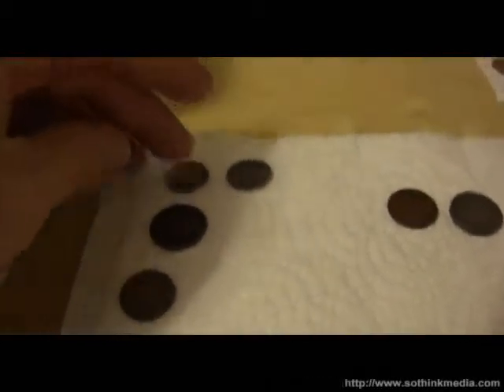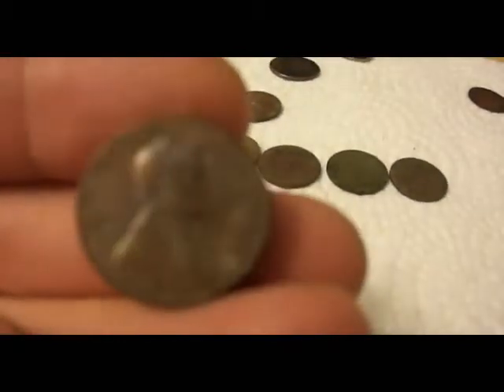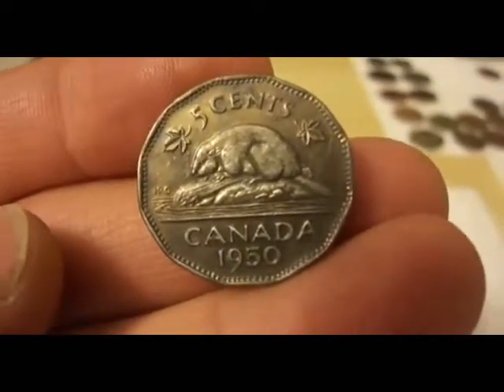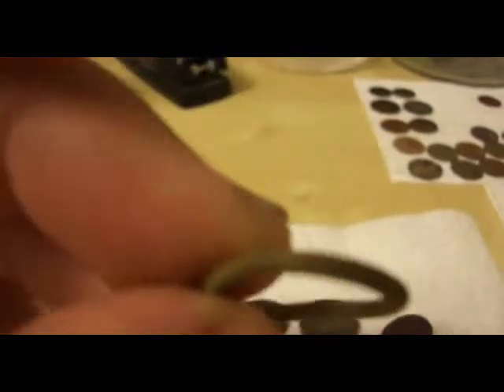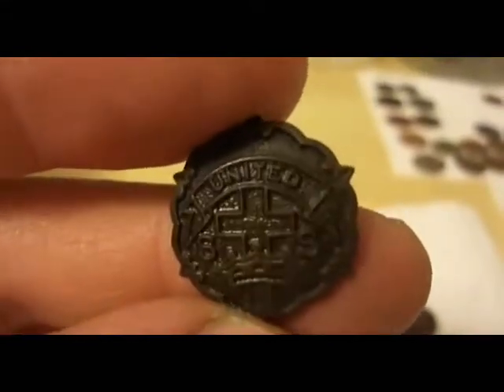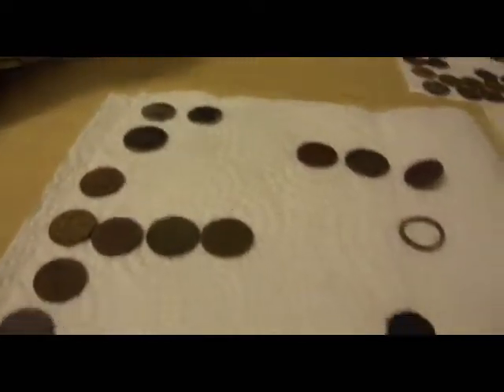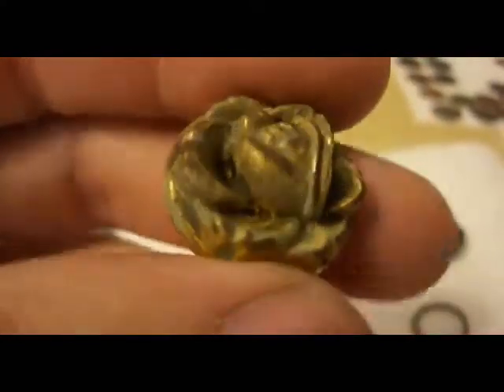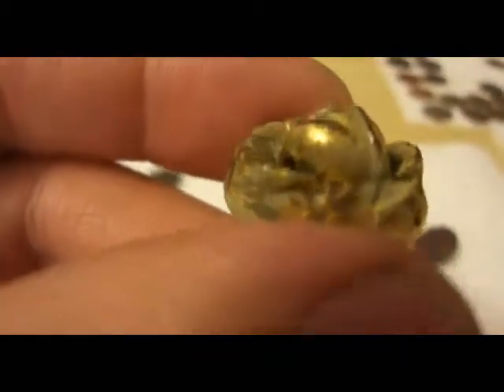Detecting British Columbia #41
Finds from a short hunt at a church pastoral house.